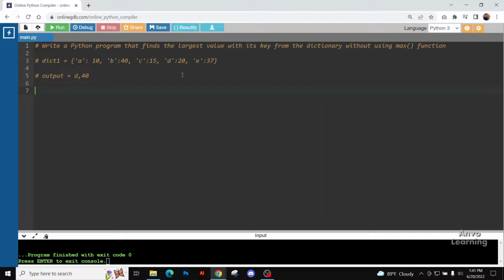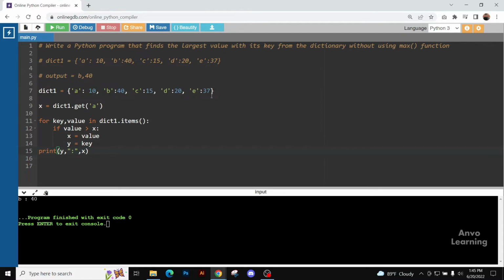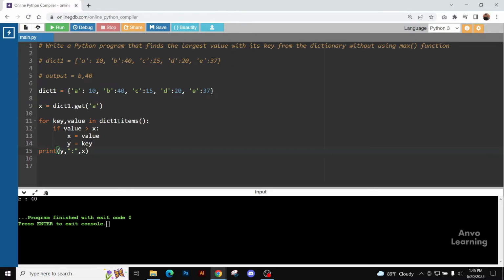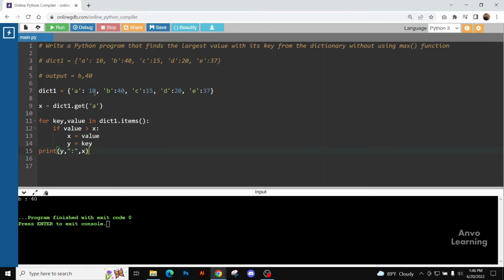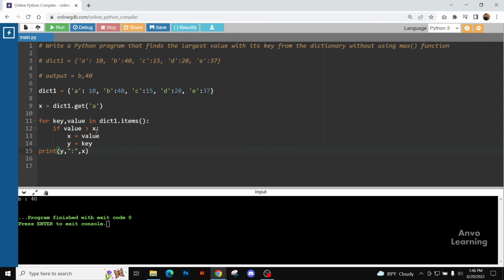Find the max value with its key from the dictionary without using any function | Python | English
It is an English tutorial video on python. Here we learn How to Find the max value with its key from the dictionary without using any function | Python | English | Tutorial | 2022 | Step by step.